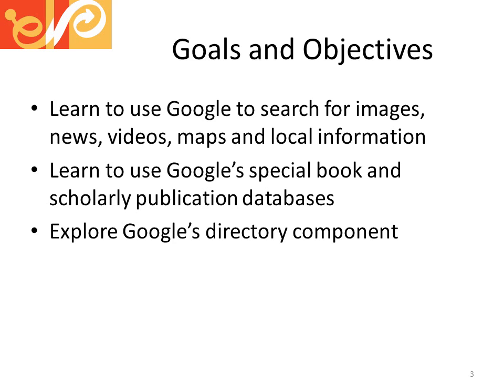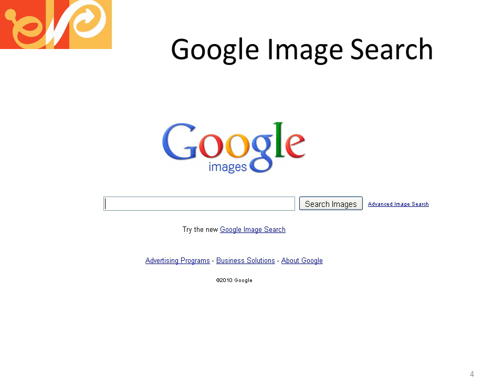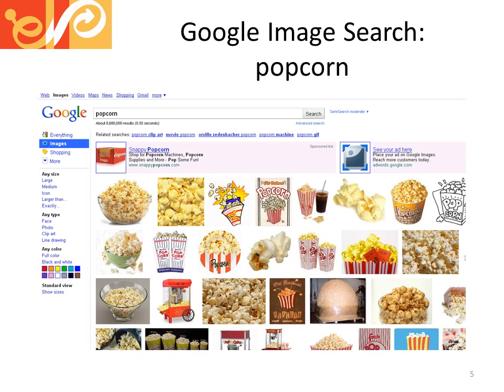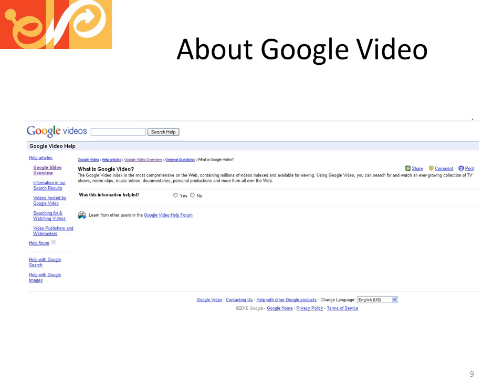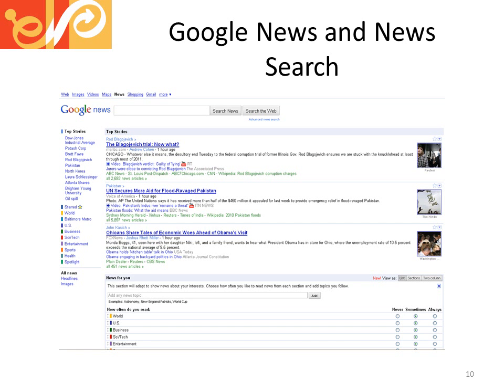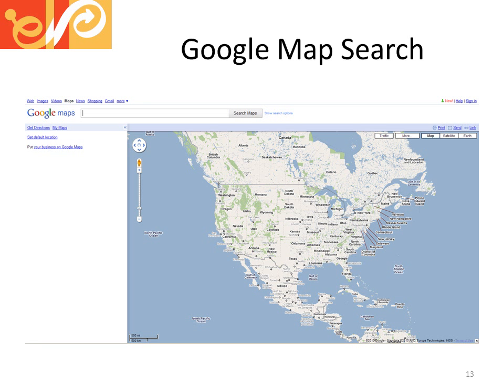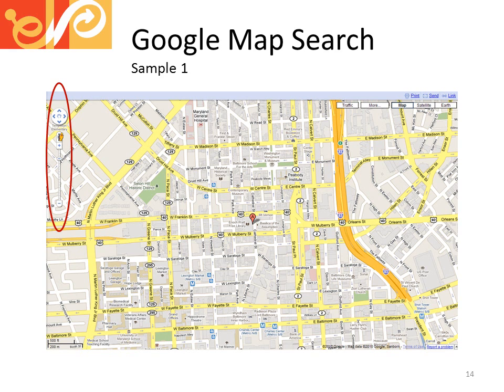Googling to the MAX Part 3 section 1